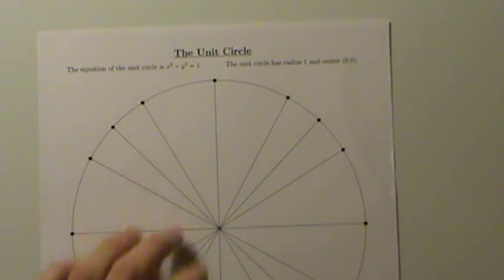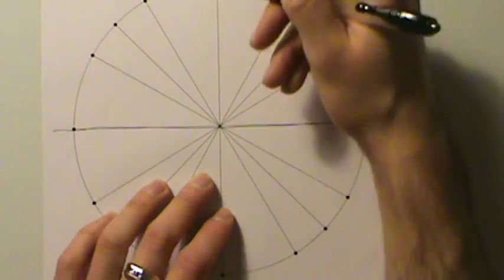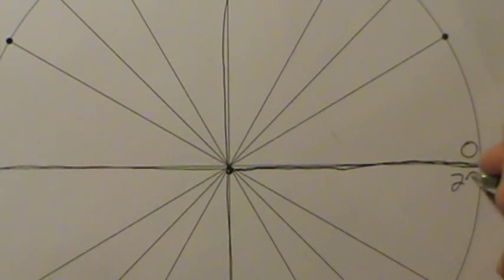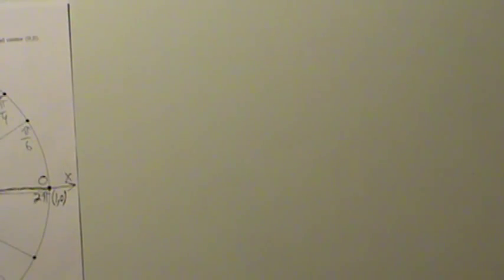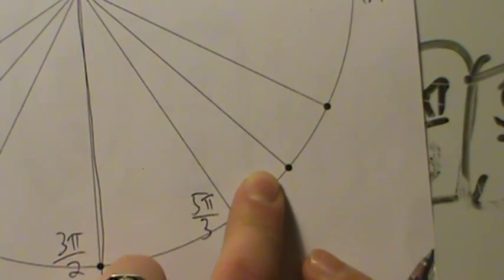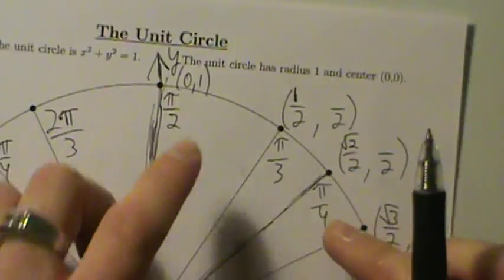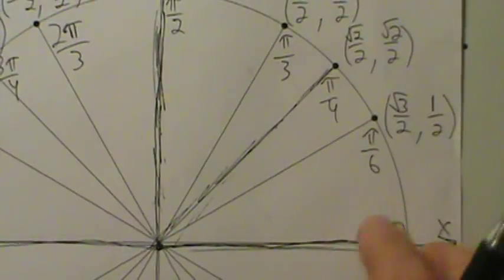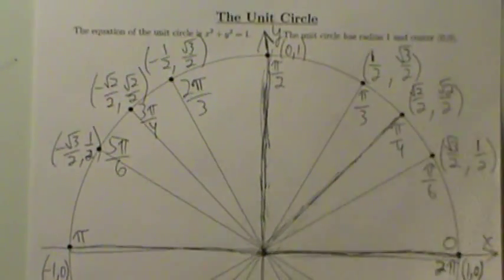Trigonometry - The Unit Circle - Completely Explained (Short Version)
An explanation of how to completely fill in the common points and angles on the unit circle, starting with nothing at all.  This is a shorter version of the next video in the trig video series.  The next video covers the same info but in more detail.